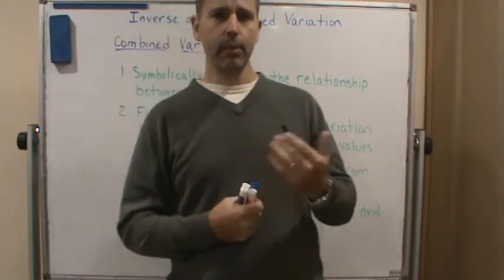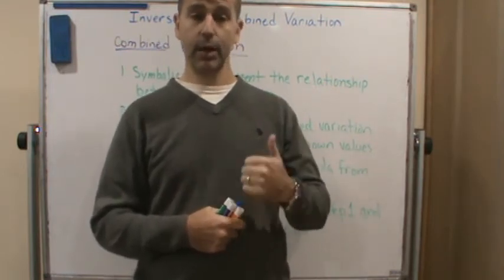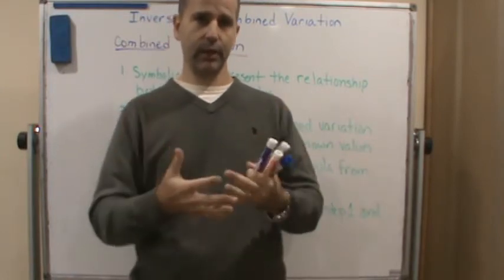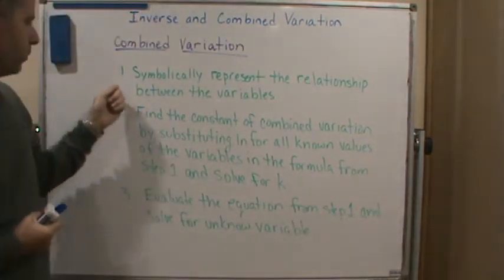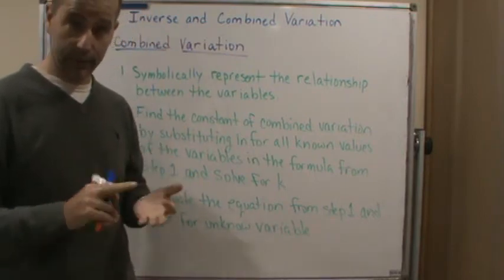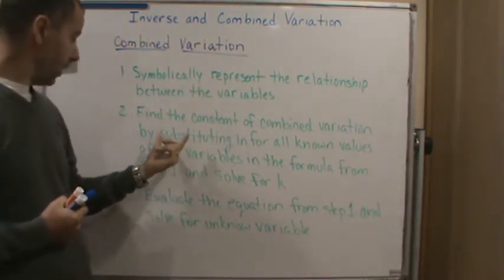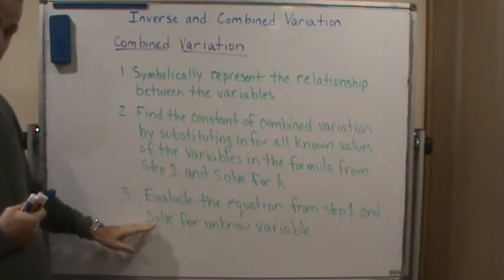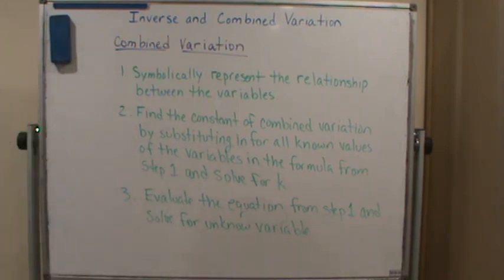Applied Math Sec 8 4 Combined Variation Intro and Steps